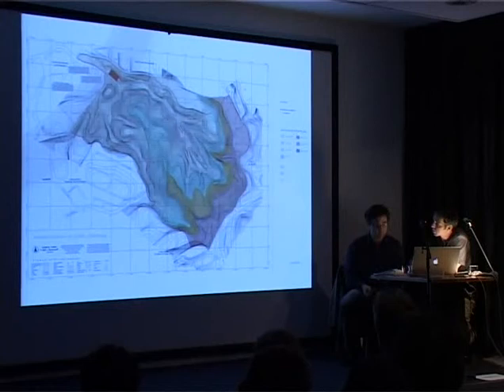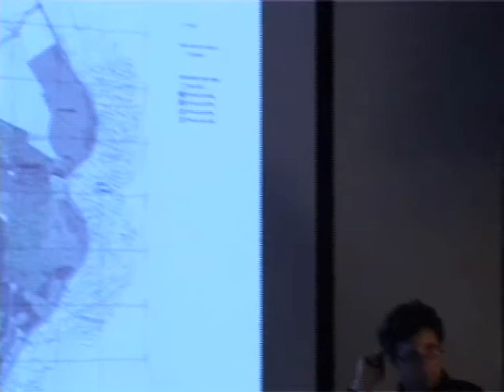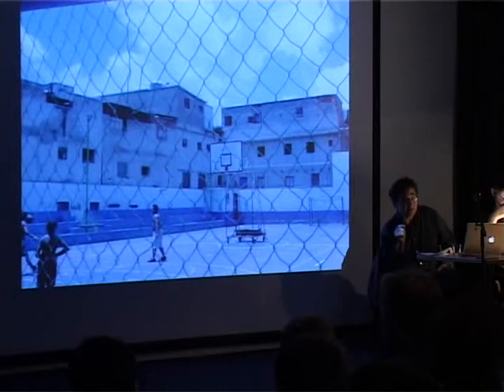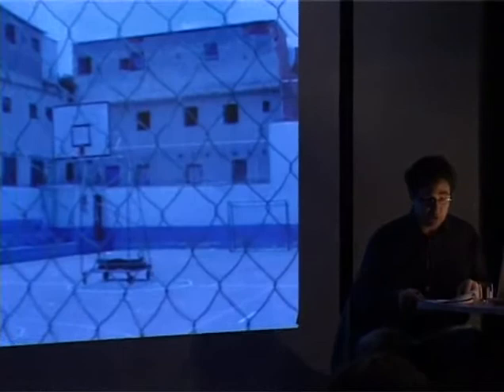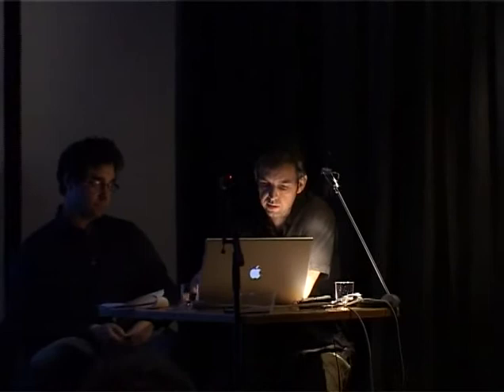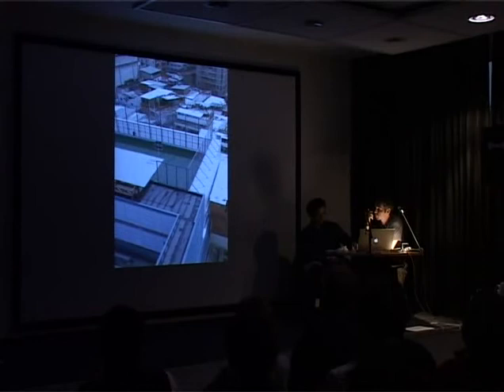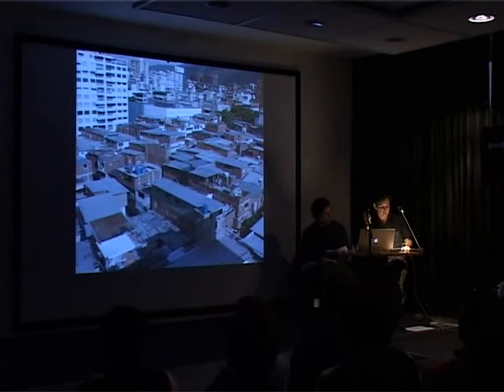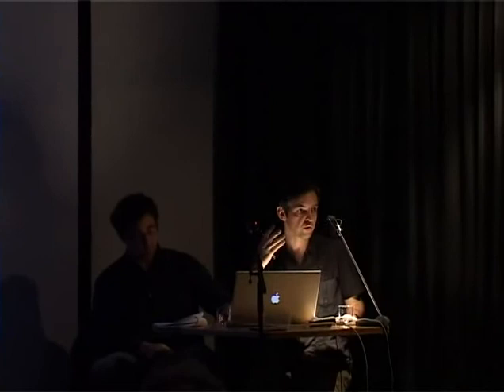Brillembourg & Klumpner-Berlage lecture (part 5 of 11)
Lecture by Alfredo Brillembourg & Hubert Klumpner on 25 April 2006